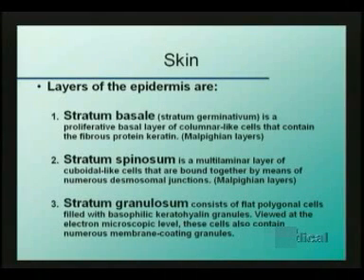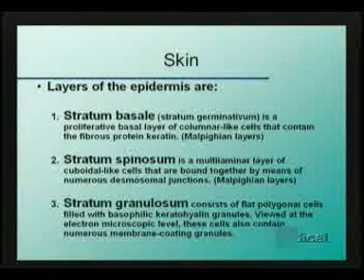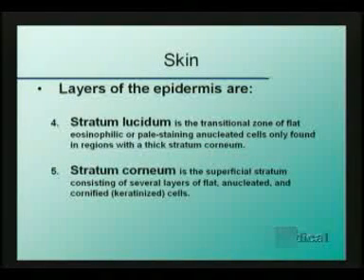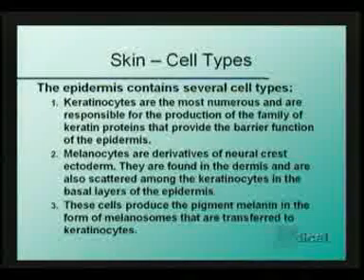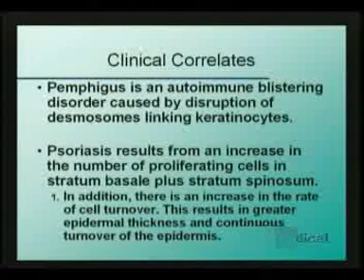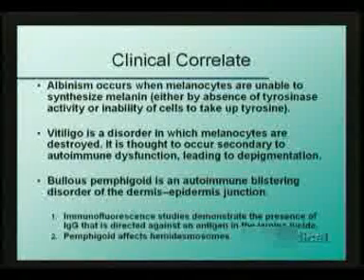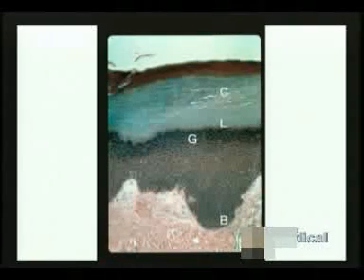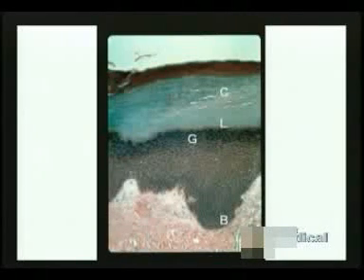integument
skin
skin (epiderms - cell types)